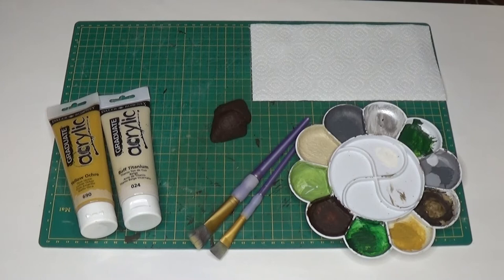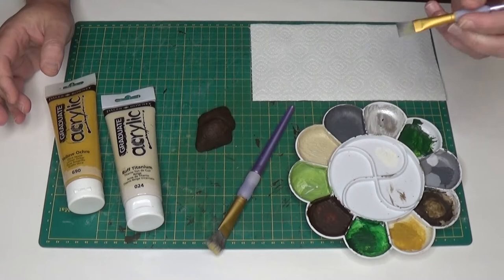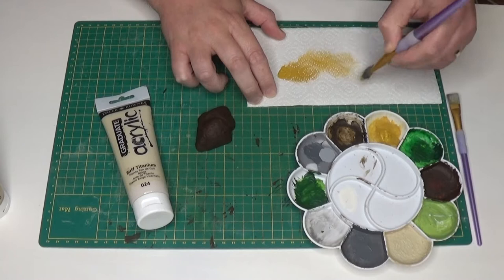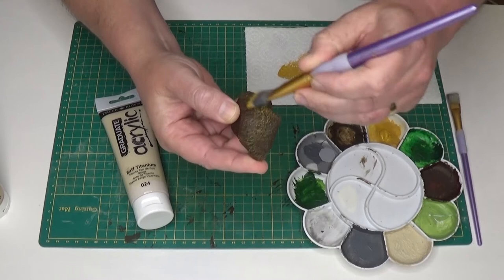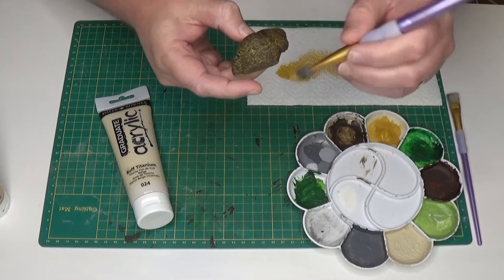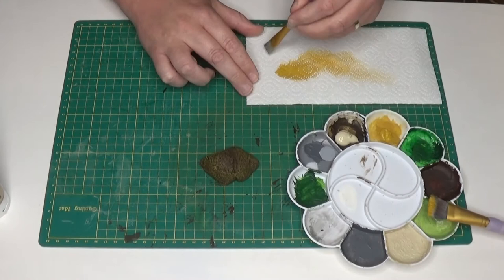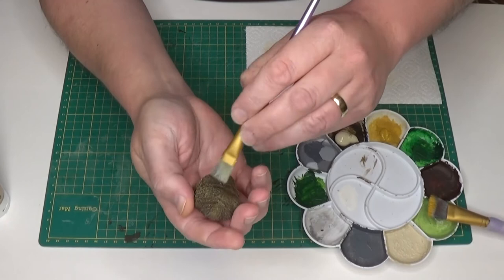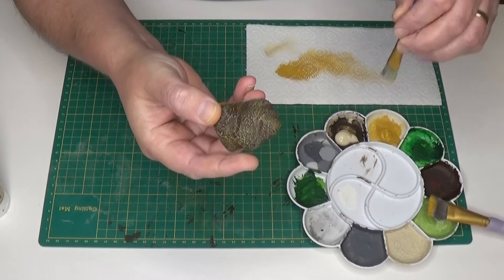Dry Brushing Tutorial - Basic Techniques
A quick tutorial on how to dry brush paint onto your models.

If you're interested in seeing more of my work, please go to my website at;

Paint Brushes

Paint
Daler Rowney Graduate acrylic paint available at:

Amazon.co.uk
Burnt Umber
Yellow Ochre
Buff Titanium